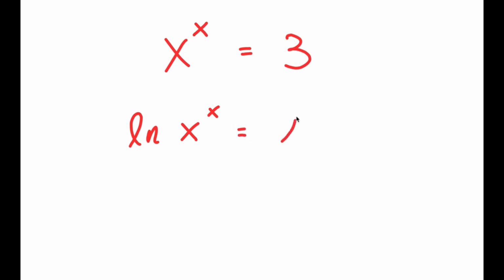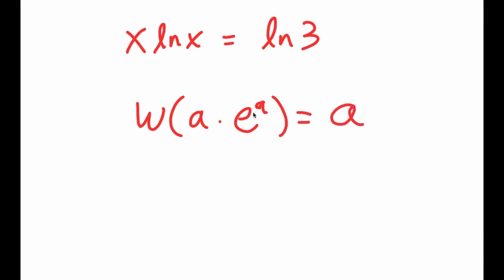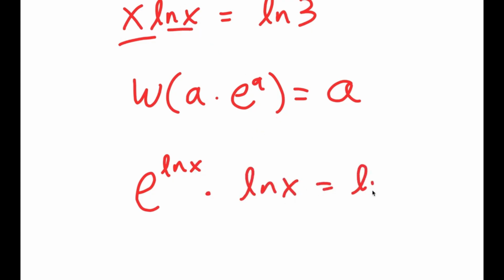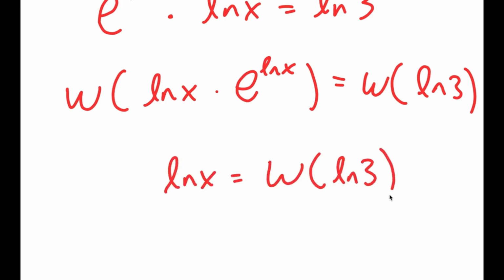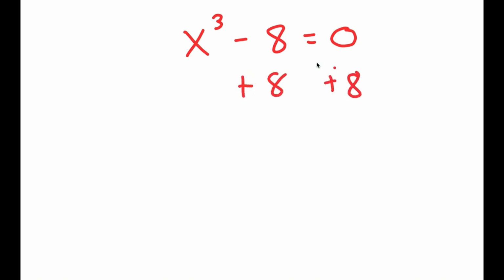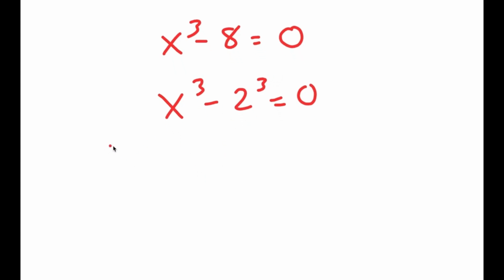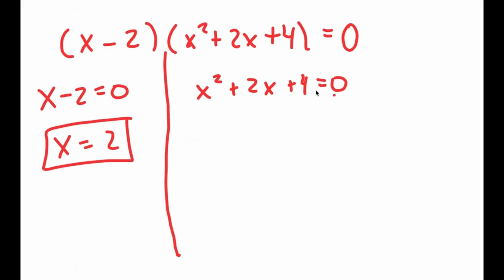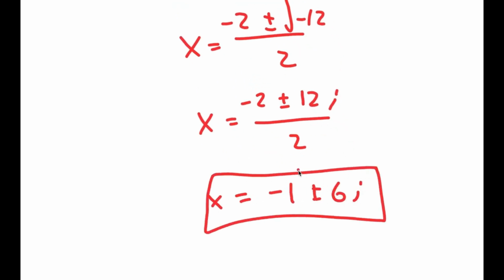A Simple Problem Thats Not So Simple | A Nice Exponential Equation